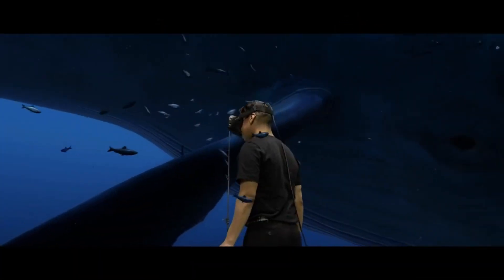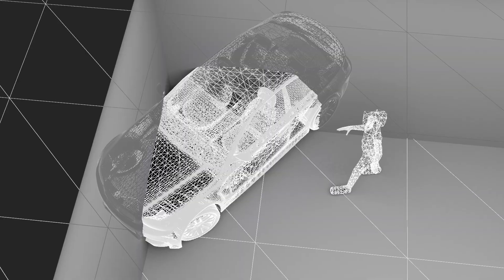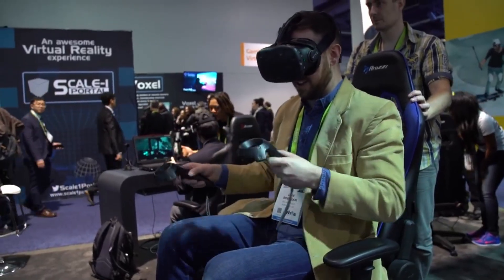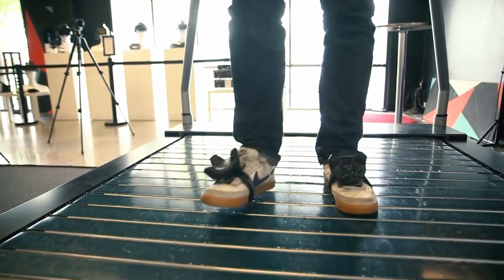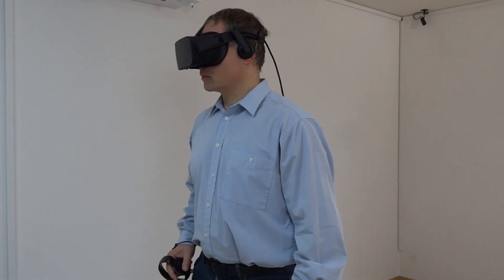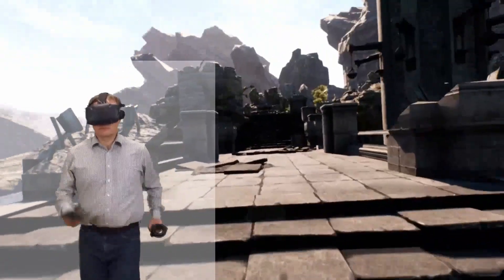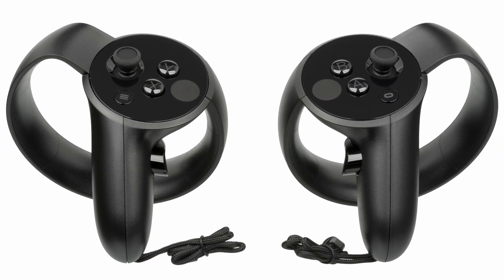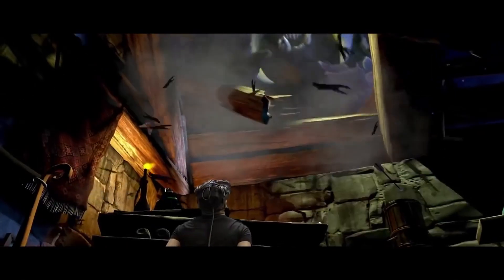Intuitive Locomotion in Virtual Reality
Virtual worlds in VR applications are typically much larger than the physical dimensions of the VR setup. Therefore, an additional movement scheme must be used to traverse longer distances. This video showcases a method that allows a user to run on the spot in the real world to make his virtual character progress forward.

By enabling a fluid transition between normal movement and virtual forward progression, it feels more intuitive than teleportation, the commonly used method. Additionally, it prevents motion sickness, which often arises in alternative movement schemes, by closely coupling the movement of the virtual character to the real-world motion of the user.

The presented method was developed at the Technical University of Munich, a patent has been filed.

► Follow the TUM!